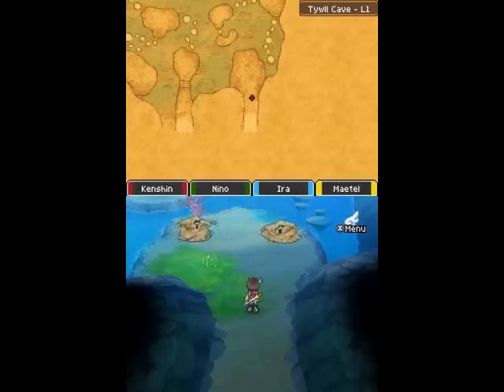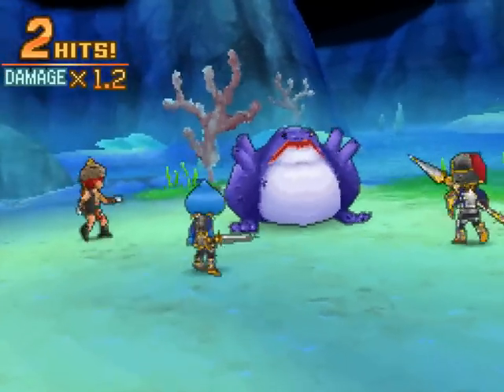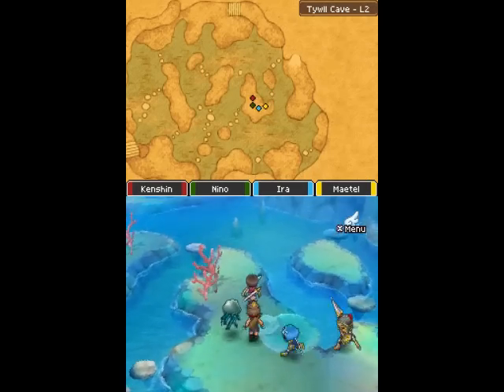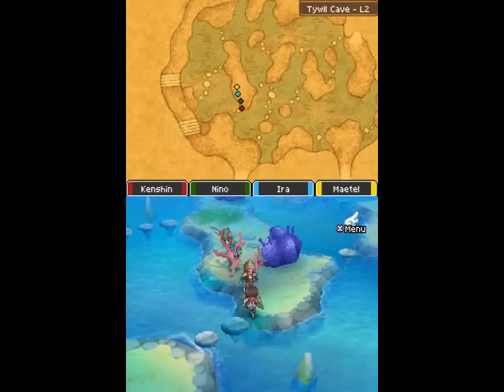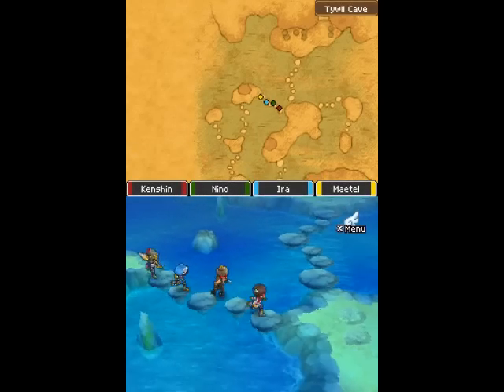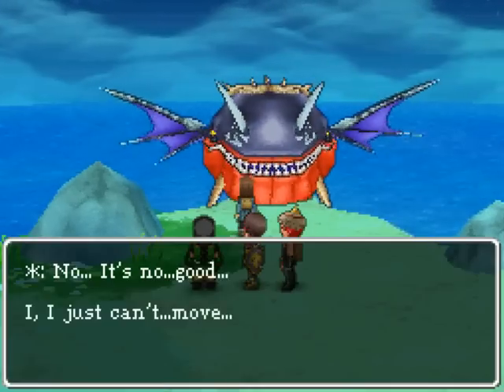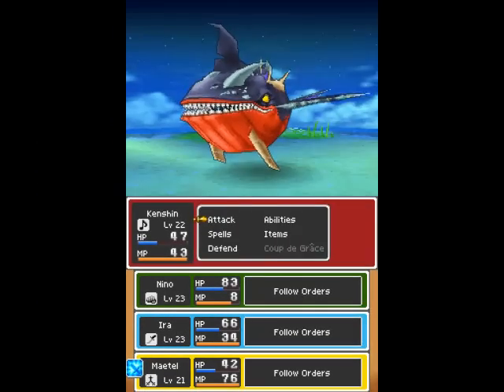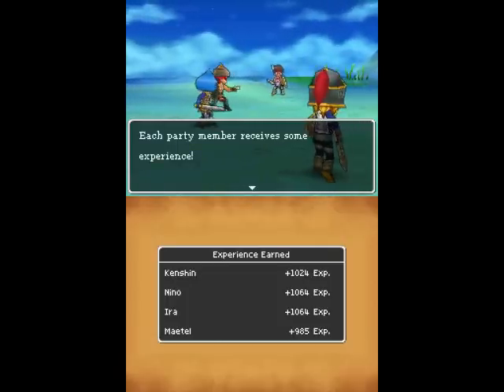Let's Play Dragon Quest 9 (part 32)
In this episode, we head through Tywill Cave and meet the Mayor and Jona at the end but there is always a surprise at the end.

Kenshin1913 store